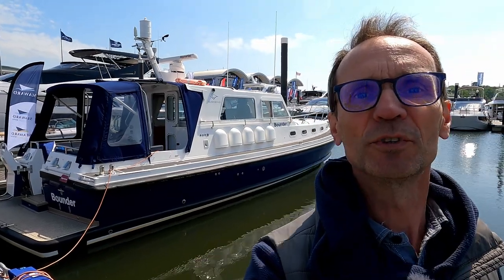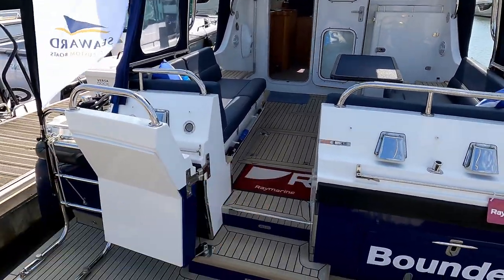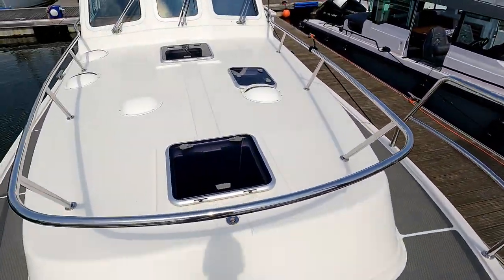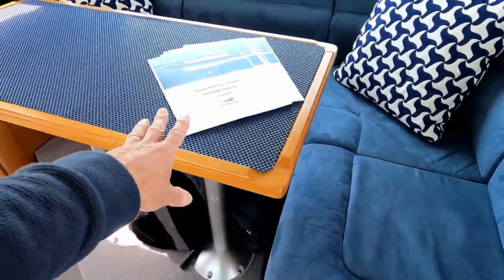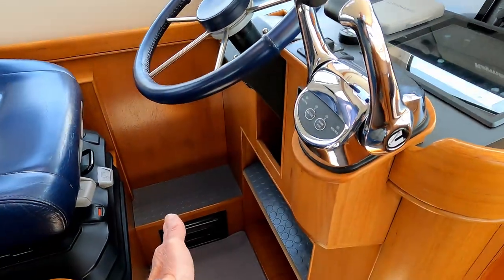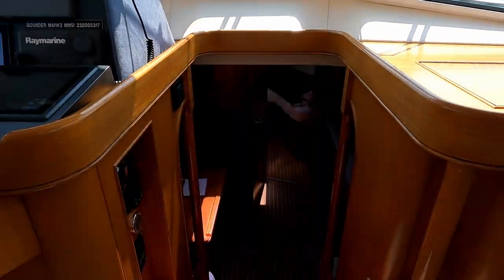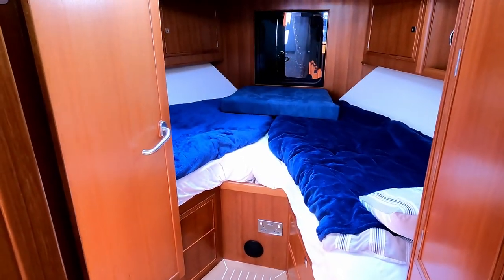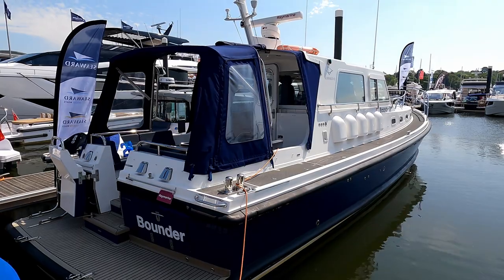Boat Tour - Seaward (2016) - £550,000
Price is guide based around the specification as shown, and  will vary depending on final specification, destination & tax.

Selling Agents: The Boat Development Co Ltd, Prospect Road, Cowes, IOW PO31 7AD

Principal Dimensions:
Length W.L 13.3m
Beam overall 3.96m
Draft 1.22m
Max speed with 2 x Cummins 425hp 25 knots (approx.)
RCD Category Category A